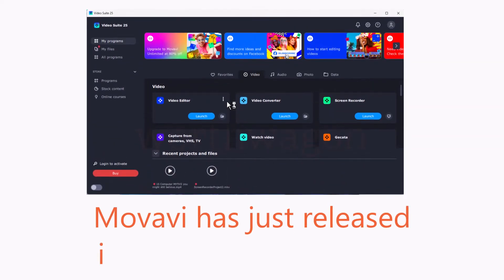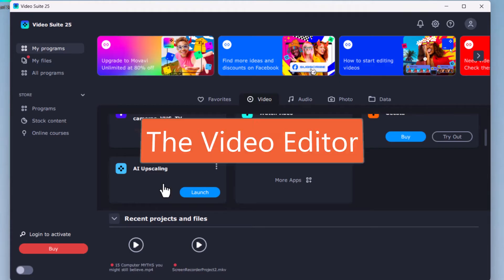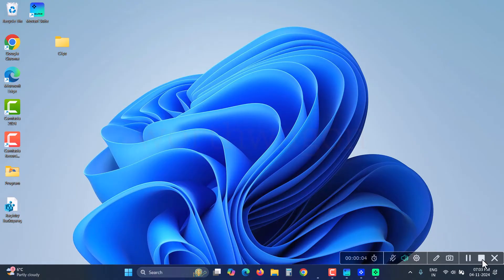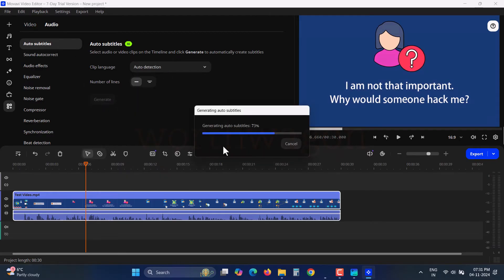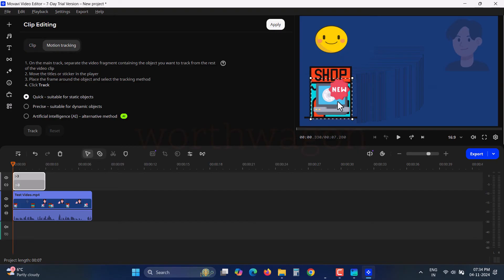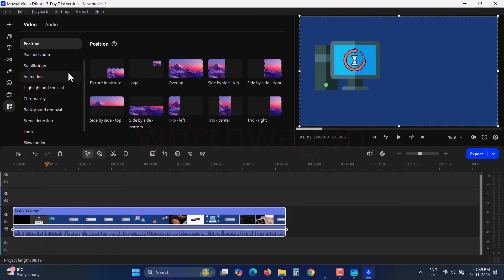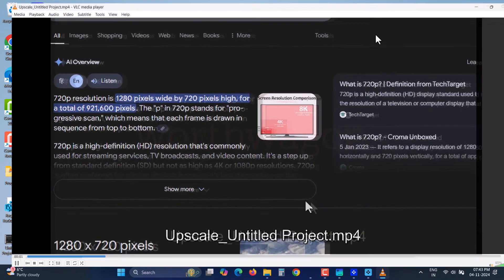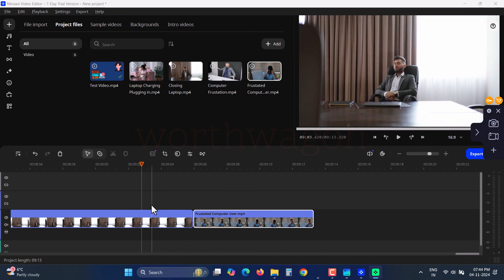Movavi Video Suite 2025 Review - Is Movavi Worth it?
Movavi has just released its Video Suite for 2025. This is the most advanced yet simple video editor with AI features. We’ll explore the new features by editing a clip, demonstrating the One-Click Automatic Subtitles, Mouse-Over Effects Preview, AI Upscaling, AI Motion Tracking, Background and Noise Removal, and Frame-Precise Cuts. By the end of the video, you’ll know whether Movavi is worth it, and if you decide to go for it, there is a huge discount coupon for you. When you launch Movavi Video Suite 2025 after installation, the suite displays all the software included in the package, like the Video Editor, Converter, Screen Recorder, Audio Recorder, etc. The suite also features AI Upscaling, which you can use to increase the resolution of low-quality videos. We’ll demonstrate all these tools in the video.

0:00 Intro
0:30 The First Look
0:55 The Video Editor
1:12 The Screen Recorder
1:45 New Razor Cut Tool
2:24 AI Auto Subtitles
2:38 Mouse Over Effect Preview
2:55 AI Motion Tracking
3:48 AI Background Removal
4:06 AI Noise Removal
4:20 AI Upscaling
5:05 Is Movavi Worth it?